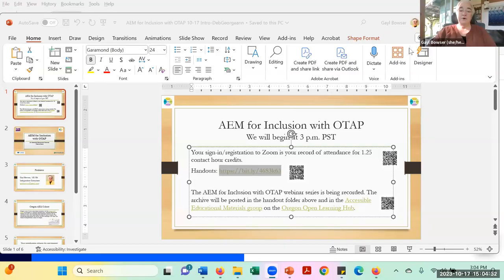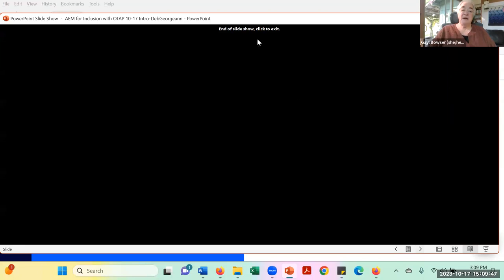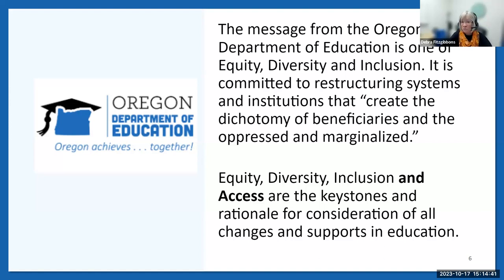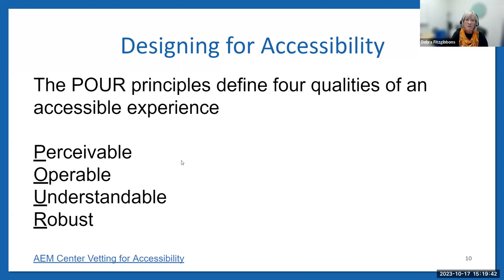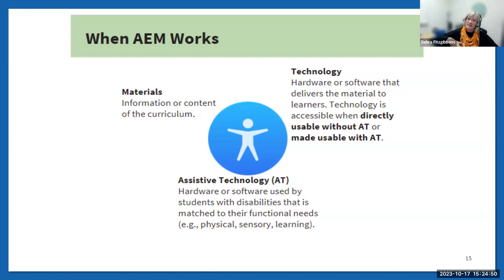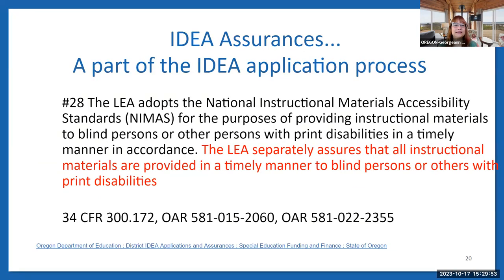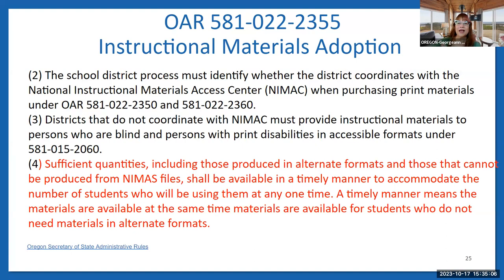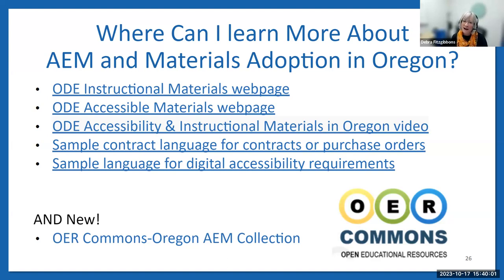10/17/23 What is AEM? Why Does AEM Matter? with Deb Fitzgibbons and Georgeann Harty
AEM for Inclusion with OTAP- An Accessible Educational Materials Webinar Series 2023-24, session 1 of 8
This introductory AEM session builds a foundation for understanding the meaning of Accessible Educational Materials and how they support inclusion of all learners, across the lifespan.

Timely provision of AEM, Accessible Educational Materials ensures learners with disabilities can get the same information, engage in meaningful participation, and enjoy the same services as non-disabled students, with the same ease of use. This session will establish common vocabulary, discuss the POUR Principles and reference relevant state and national legislation that pertains to AEM.

It is never too early to help learners explore and discover what works for them. They will grow to advocate for these tools that lead to independence. When we make these choices available to all learners, no one stands out. Intentional planning, conversations and collaborations ensure we ask ourselves “Who am I leaving out?”